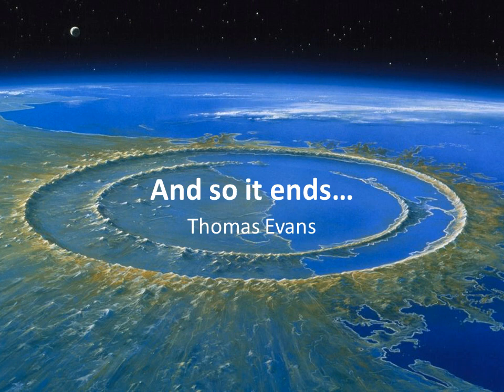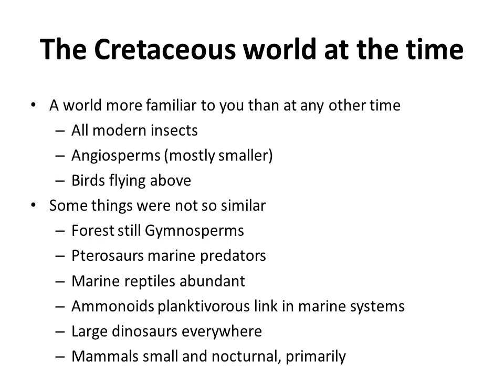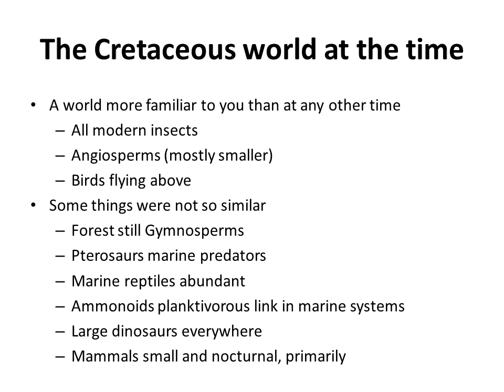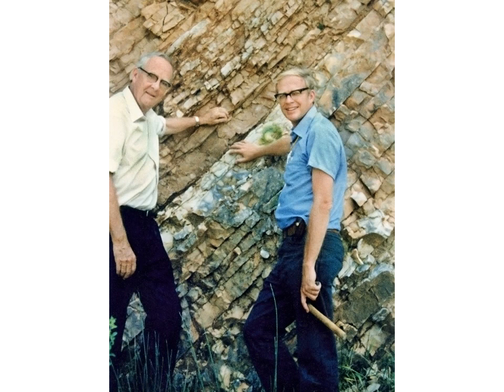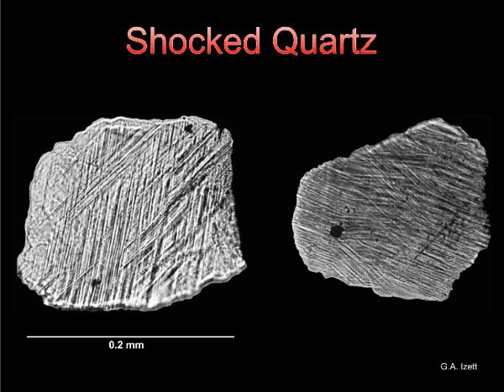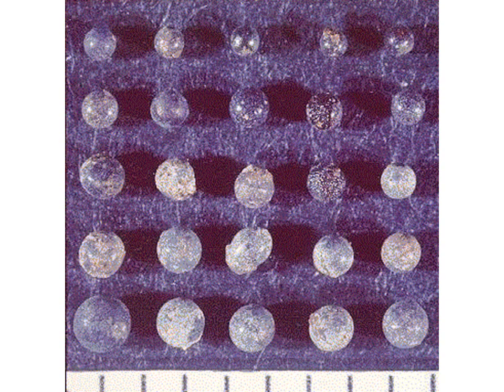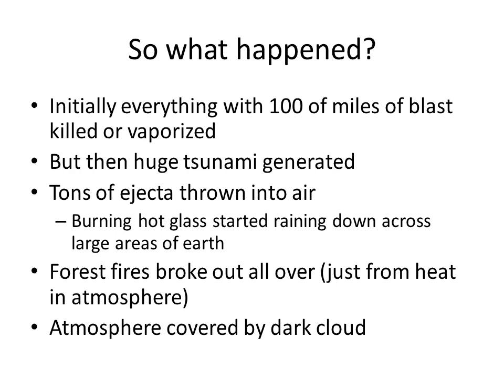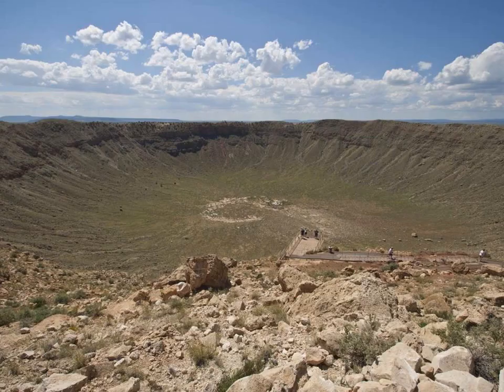And so it ends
A look at the K-T or K-Pg extinction event, at which time the largest members of Dinosauria went extinct. What happened at this time in earth's history and what can we learn about the animals that died.